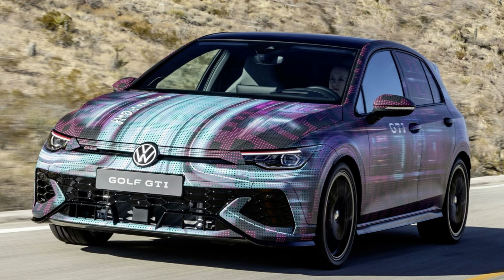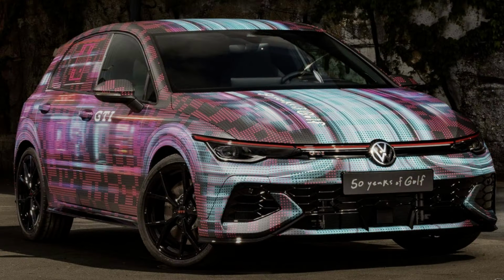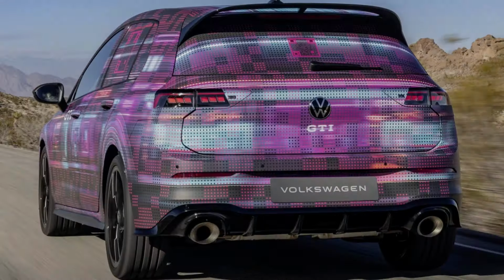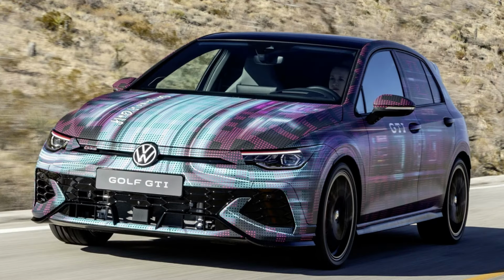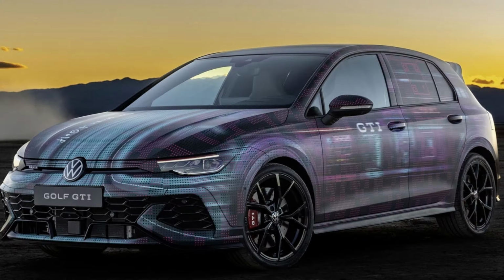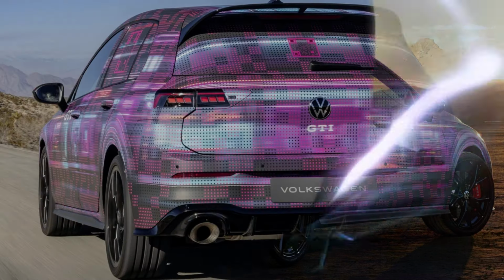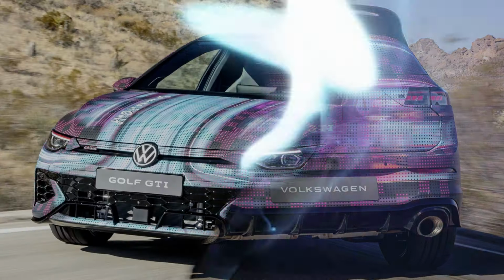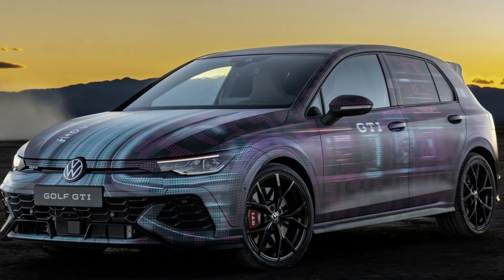2024 VW Golf GTI Clubsport Review: 0-60 in 5.3 Seconds?! Is it the Ultimate FWD Hot Hatch?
All-New Volkswagen Golf GTI Clubsport: Powerhouse Hatchback

Unleash the thrill of the most powerful front-wheel-drive Golf ever!  This video delves deep into the all-new Volkswagen Golf GTI Clubsport. We explore its aggressive new design, packed with standard LED headlights and an illuminated VW logo.  We check out the surprisingly spacious and tech-filled interior. But the real star is the performance.  This GTI rockets from 0-60 mph in just 5.3 seconds thanks to its 300-horsepower engine!

Key features you'll love:

1. The most powerful front-wheel-drive Golf ever made
2. Standard LED headlights and illuminated VW logo
3. Sporty design with a large roof spoiler and 19-inch wheels
4. Comfortable and tech-filled interior with digital displays
0-60 mph in just 5.3 seconds
5. Optional electronically controlled front differential lock for enhanced handling
6. Special driving profile for the legendary Nürburgring racetrack

Considering the GTI Clubsport? We discuss:

Impressive performance and features
Upscale price tag for a hatchback
Potential limitations in passenger space

This video is perfect for you if:

You're a driving enthusiast looking for a hot hatch
You love the heritage and performance of the VW Golf GTI
You're curious about the latest features in the Golf GTI Clubsport